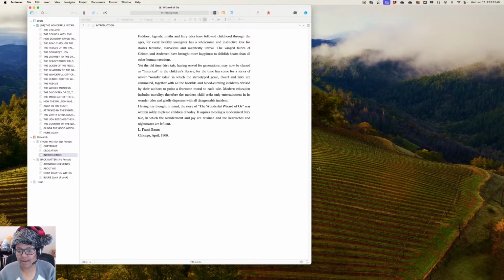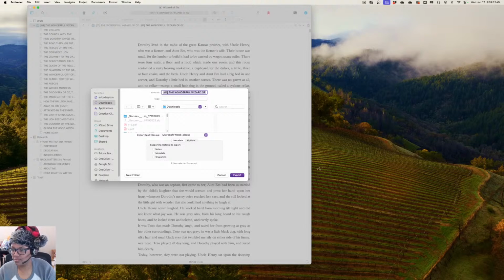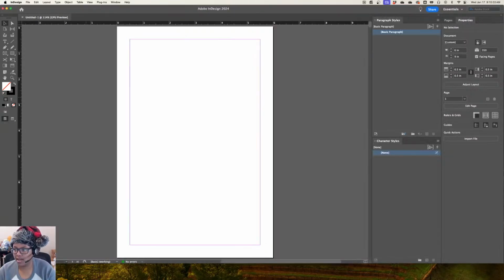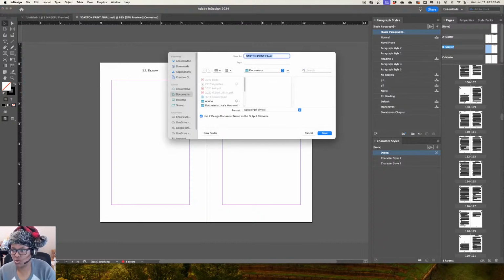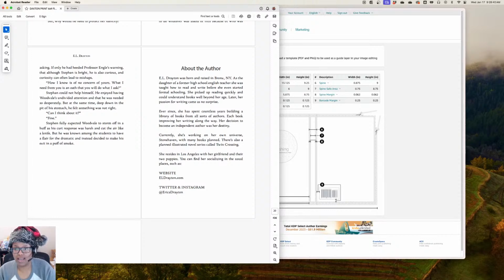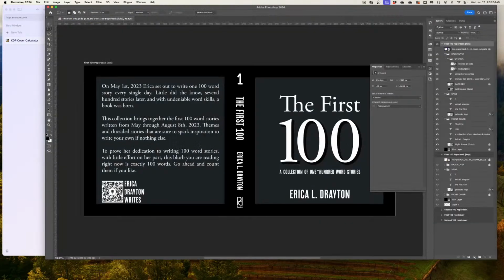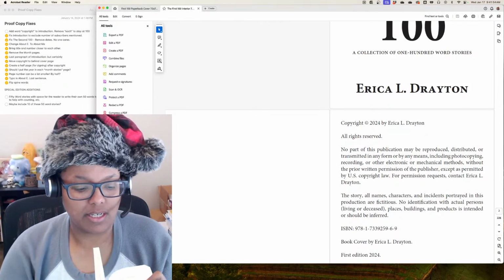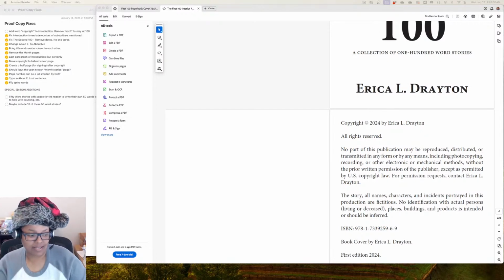From Story to Self-Published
I will walk through my process for writing, formatting, organizing, exporting, and then self-publishing my work to then order a proof copy. This could take about 1hr with time for questions if anyone is in the room at time of recording.